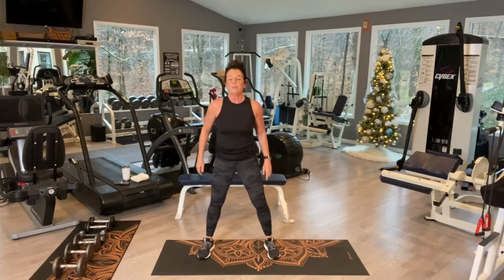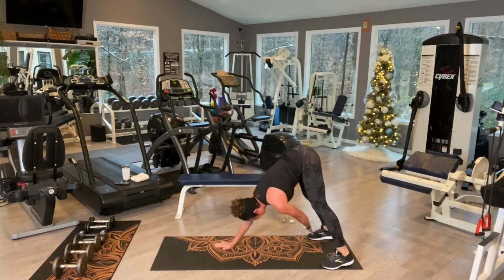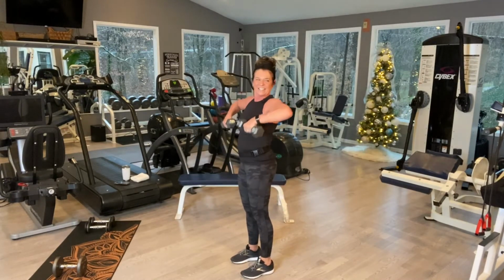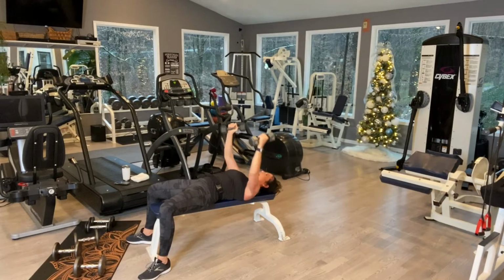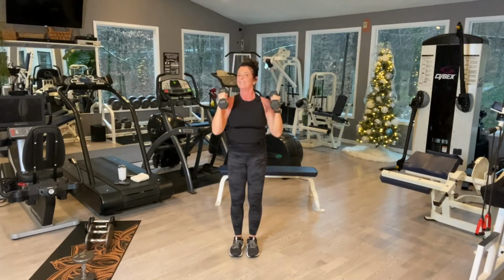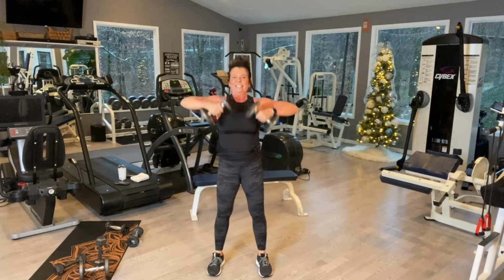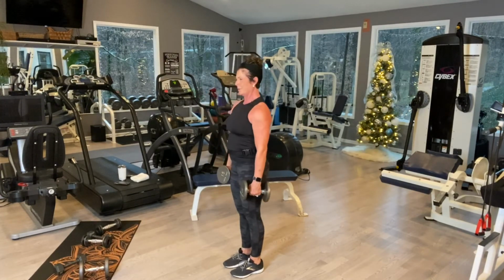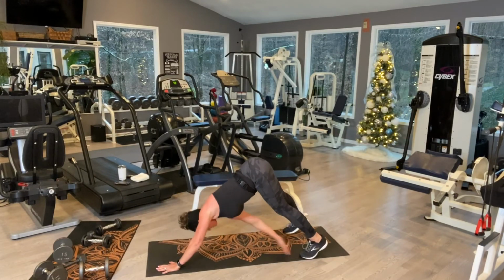Happy New Year 2021 Strength!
30 Mins of Strength to start your year off right!! Grab some dumbbells and follow it up with Cardio for a calorie torching workout!! Happy New Year YouTube family!